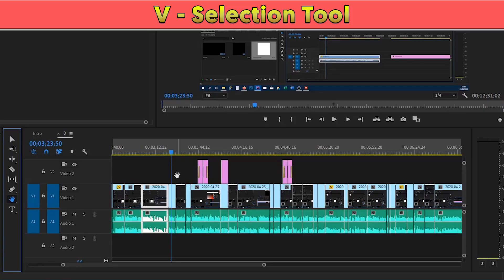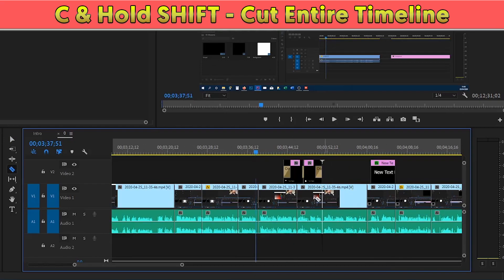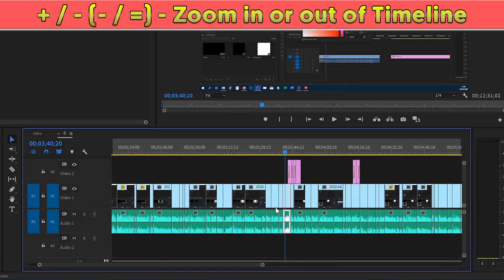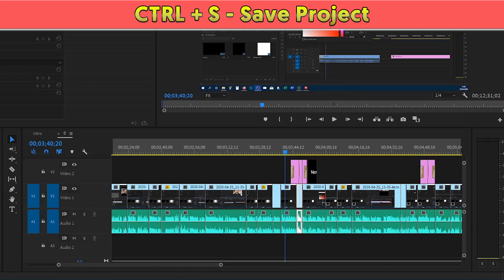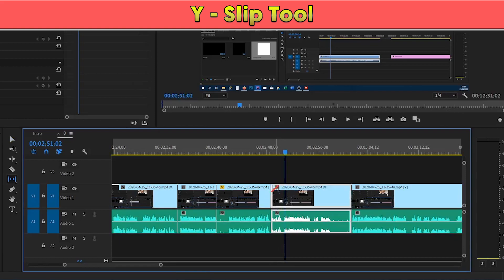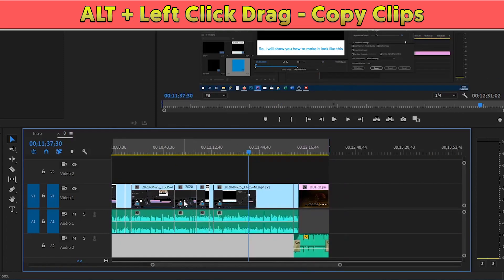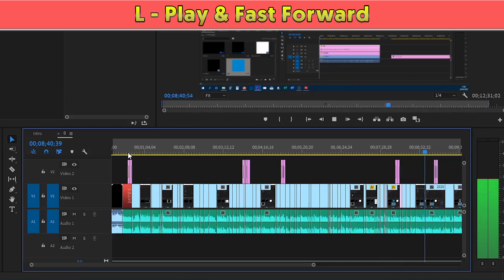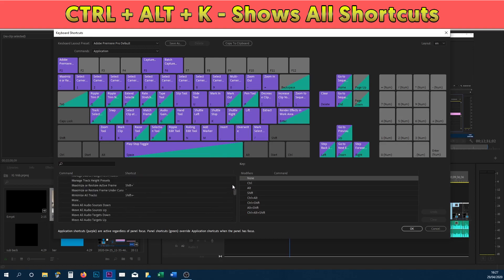Edit Faster with 22 Keyboard Shortcuts in Premiere Pro 2020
22 Keyboard Shortcuts in Premiere Pro 2020. In this video I will be showing you how to edit faster in Premiere Pro with 22 keyboard shortcuts. If you are a beginner or experienced, this will still be useful for you.